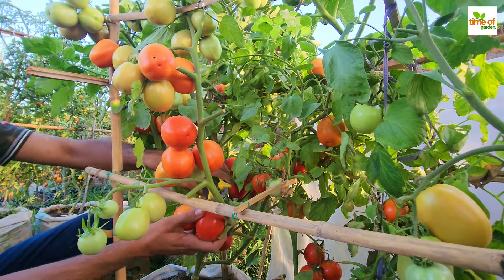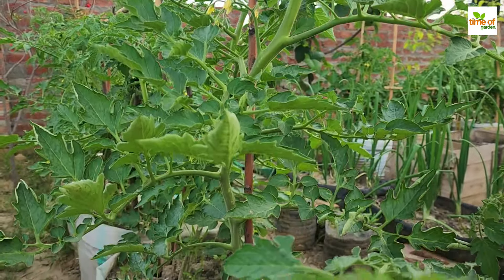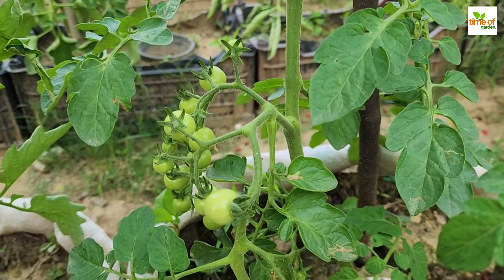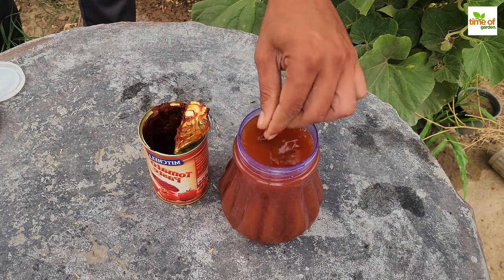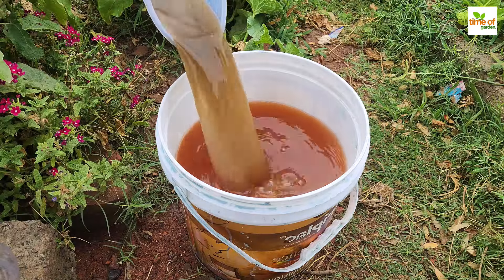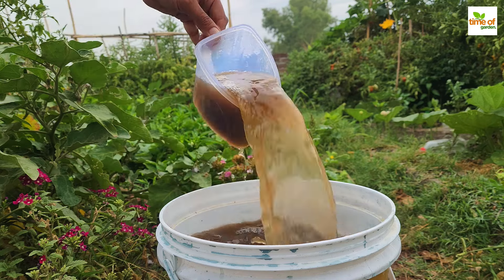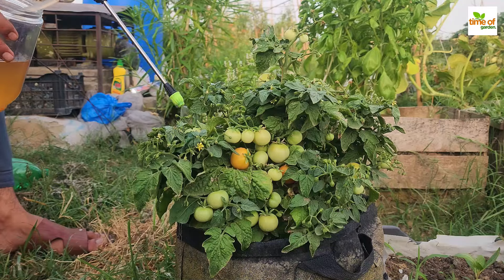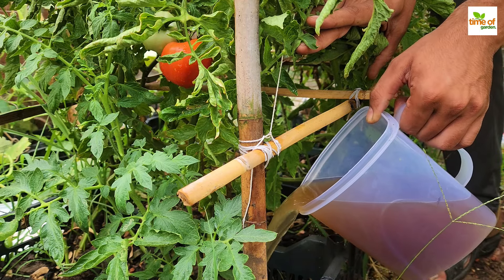When you combine 2 things, your tomato harvest will double thanks to this incredible fertilizer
The Strongest Organic Fertilizer For Tomatoes, Onions, And Cucumbers! Just 1 Ingredient

How To Make Manure Tea For Your Vegetable Garden?

Double The Yield Of Tomatoes, Cucumbers And Other Vegetables. Just Give Them This Drink
Using just two things together, it will increase your tomato harvest by a factor of two while the cost of fertilizer is incredibly low.
It is a very rewarding experience to cultivate tomatoes, and the appearance of yellow flowers on your plants is a sure sign that you are on the verge of harvesting tomatoes that are both fresh and delicious once they are ready. The use of a homemade fertilizer can make a significant difference in terms of ensuring that you get the highest yield possible as well as the largest and most delicious tomatoes. What is the most enjoyable aspect? You can make an efficient fertilizer by utilizing straightforward components that you most likely already possess in your home.

To begin, let's talk about those flowers that are yellow. Furthermore, they are the precursors to your tomatoes, so they are more than just pretty. In order to facilitate the development of these flowers into robust tomatoes, it is essential to fertilize them appropriately. The use of tomato paste, which is abundant in nutrients that are beneficial to tomato plants, can be utilized to create a homemade fertilizer that is both straightforward and efficient.

To begin the process of making this fertilizer, begin by combining four tablespoons of tomato paste of any brand. For one liter of water, combine these four tablespoons with the water. The mixture should be thoroughly stirred until all of the chunks have been dissolved and the solution has taken on a dark red color. This combination will serve as the foundation for your fertilizer.

Afterwards, in order to produce additional fertilizer, you will need to dilute this mixture. To prepare the tomato paste solution, pour one liter of it into a bucket that already contains eight liters of water that is clear. If you thoroughly combine the ingredients, you will end up with nine liters of nutrient-rich fertilizer. This solution is already beneficial for your tomato plants, but we are going to make it even more effective by adding compost tea to it because it contains compost tea.